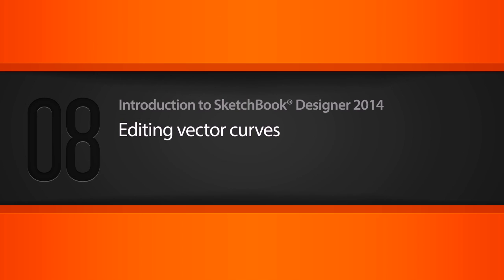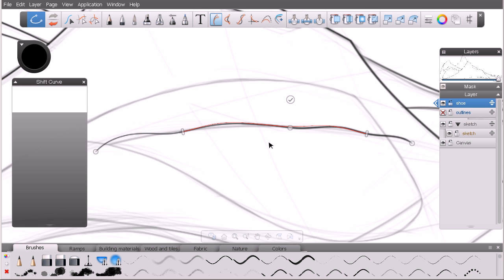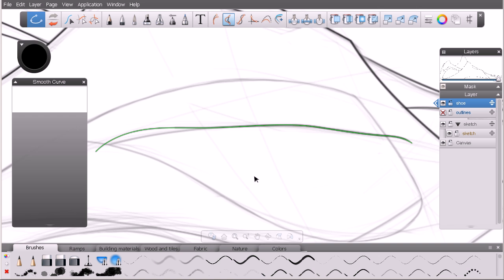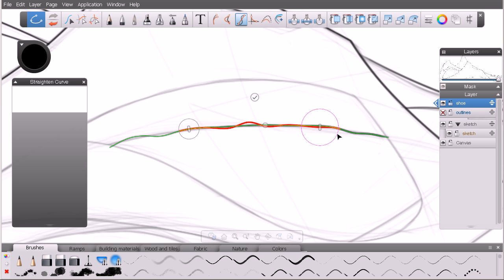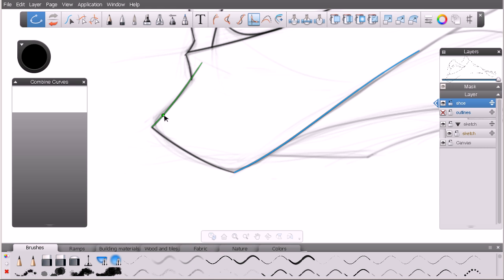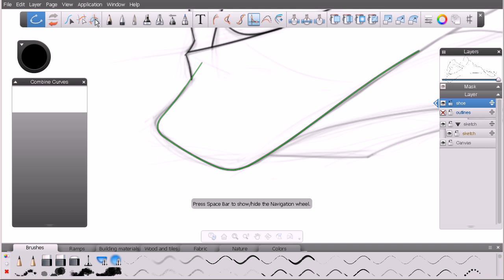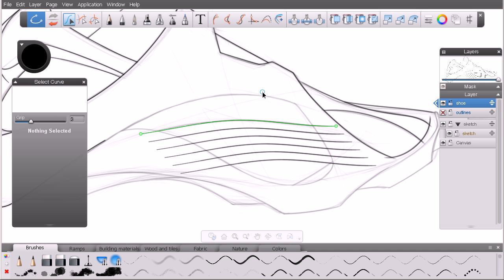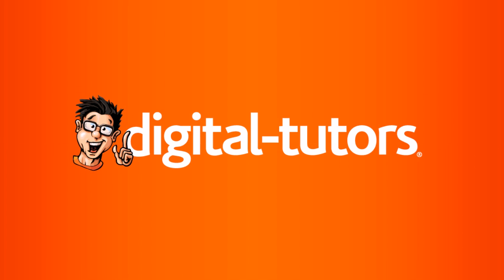Lesson 08 Editing vector curves